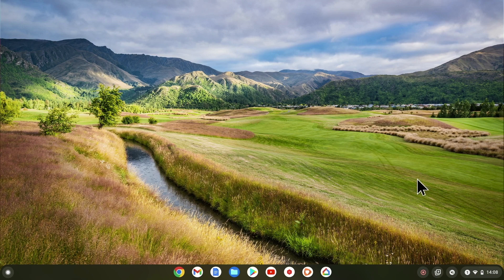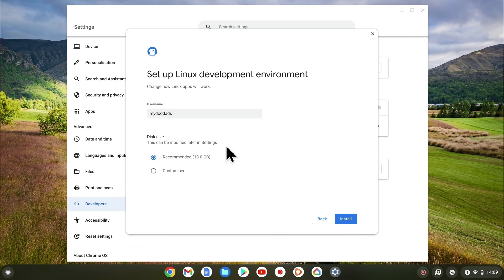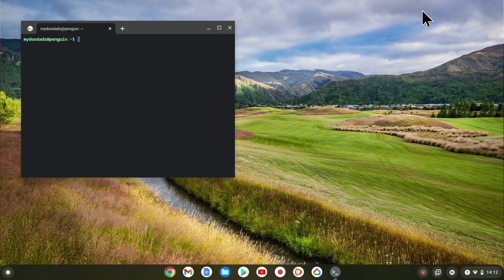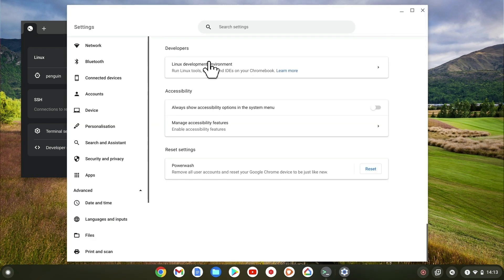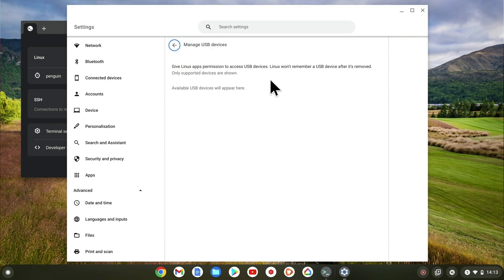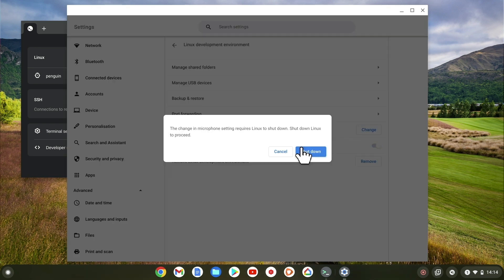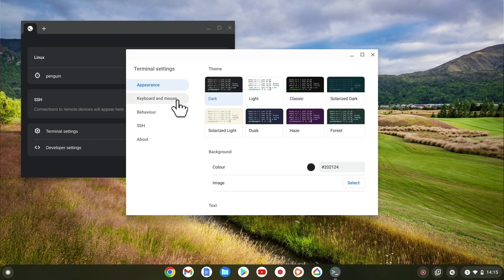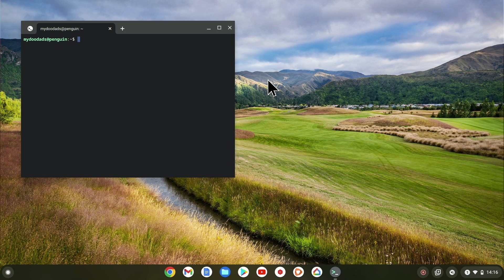How to install the Linux Development Environment (LDE) onto a Google Chromebook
When Google added Linux Development Environment (LDE) to ChromeOS it opened the door to installing a huge catalog of Linux open source software to its platform. So in this video we take a look at how you enable LDE on a Google Chromebook and take a tour of the LDE menu.

Notes: Linux Development Environment is really just a Virtual Machine of Linux within ChromeOS. So by default Linux will be isolated from ChromeOS and any data you have stored on it.

If you are using a school or work Chromebook you might not be able to use Linux. So please contact your system administrator or tech support before trying.